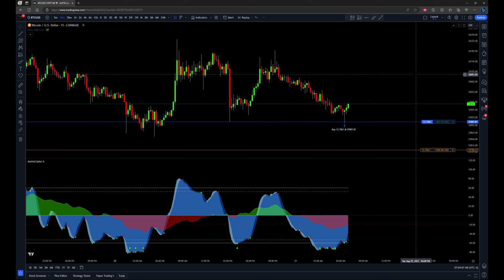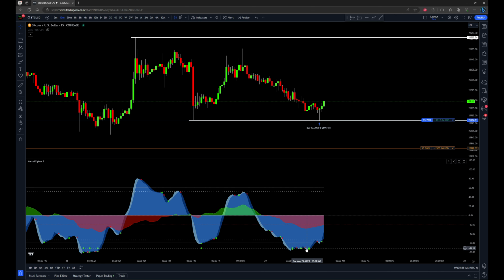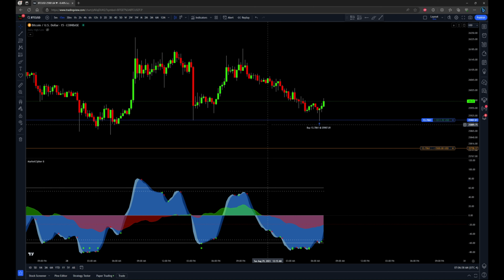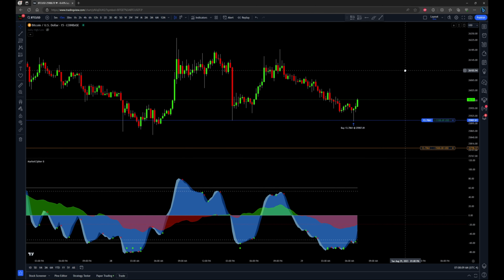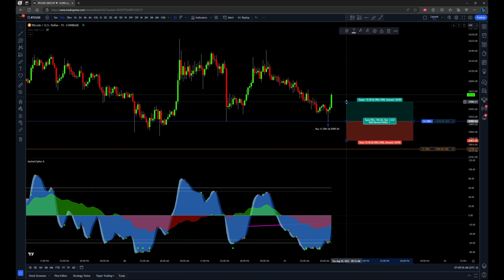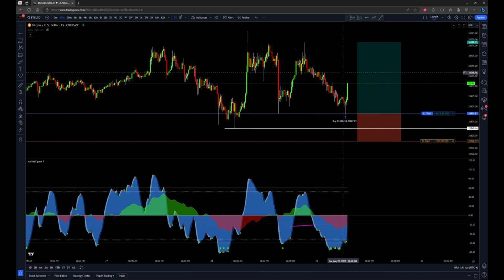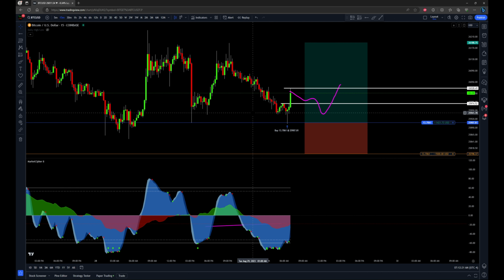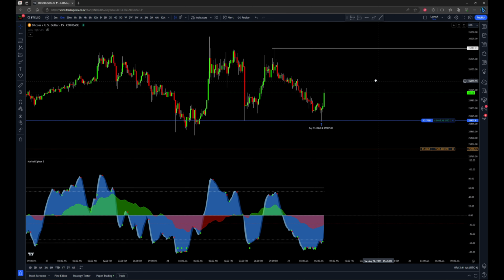LIVE Trading My Sweeper Divergence Strategy Fully Revealed - PERFECT ENTRY